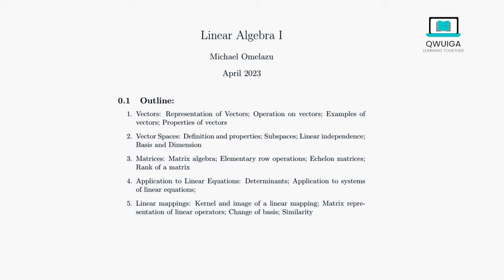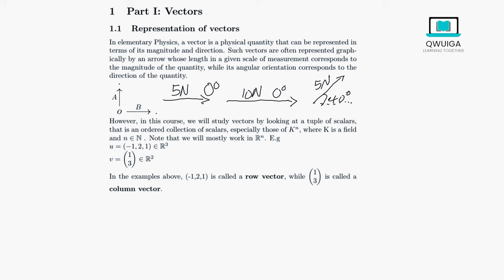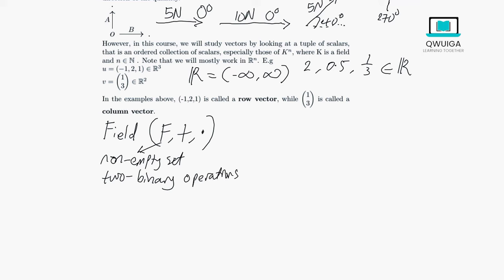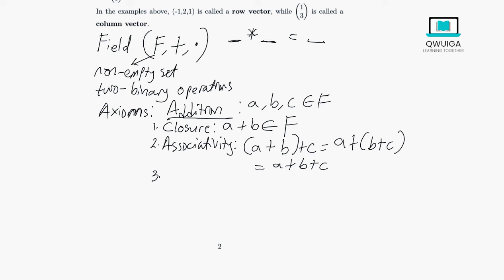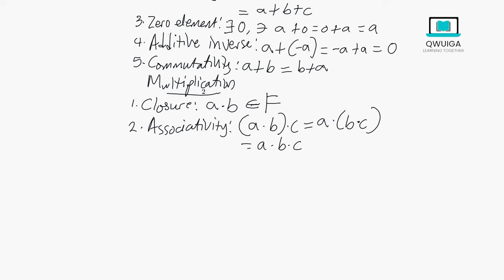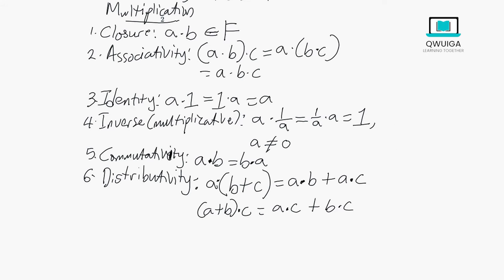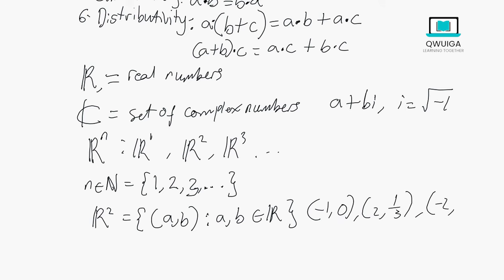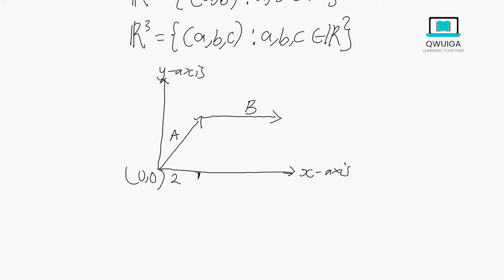VECTORS (LINEAR ALGEBRA) (A MATHEMATICS COURSE TAKEN BY MICHAEL OMELAZU IN PARTNERSHIP WITH QWUIGA)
In this Tutorial, Michael, a final year student of Mathematics from the University of Lagos gives a brilliant introduction to Vectors under the course Linear Algebra. He explains in great details, concepts under vectors such as
i) Representation of Vectors
ii) Operation of Vectors
iii) Examples of Vectors
iv) Properties of Vectors

With detailed mathematical explanation, Michael leaves no stone unturned in demystifying Vectors, hope you all find it superbly useful If you have any questions please ask in the comment section.

GRAZIE!